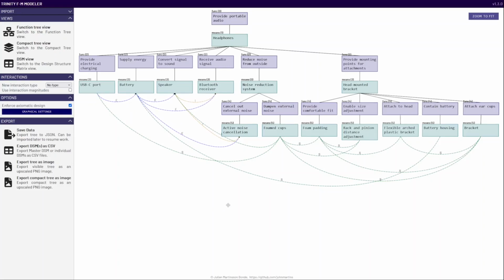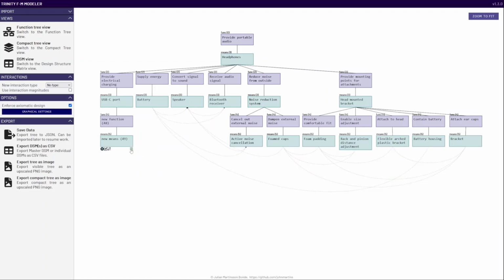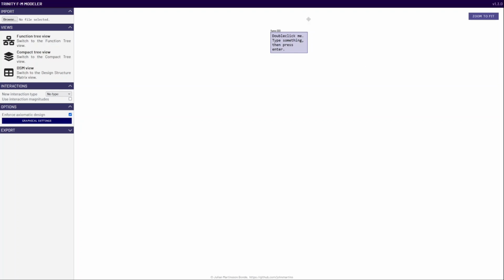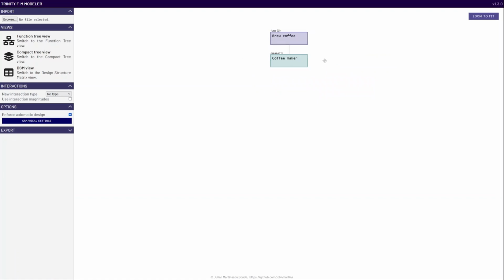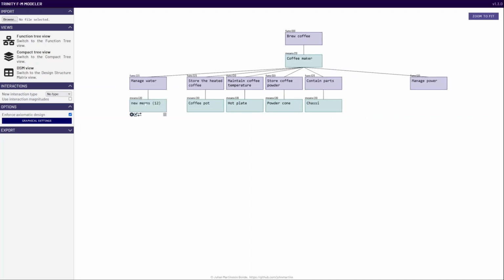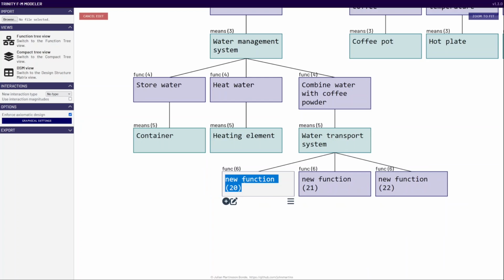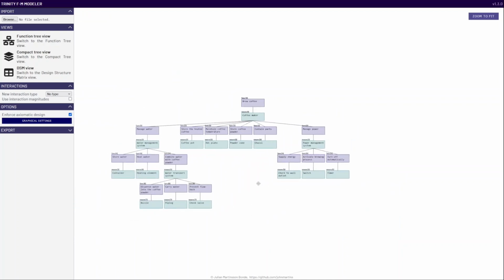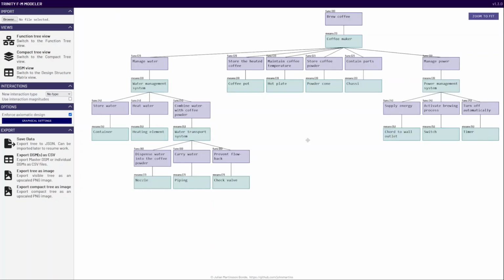Trinity - Beginner's guide to functional decomposition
This video will walk you through how to perform a functional decomposition of a coffee maker using the open-access software Trinity.